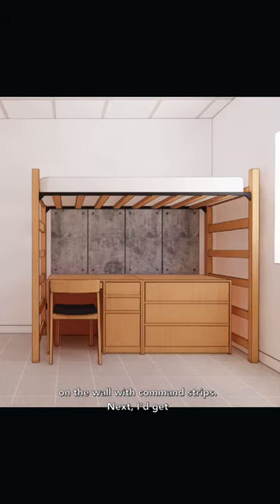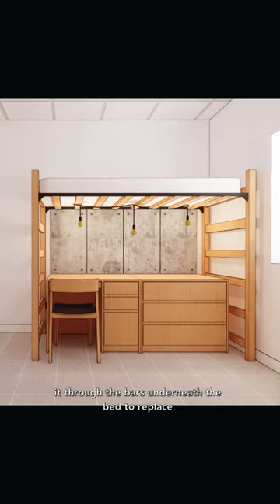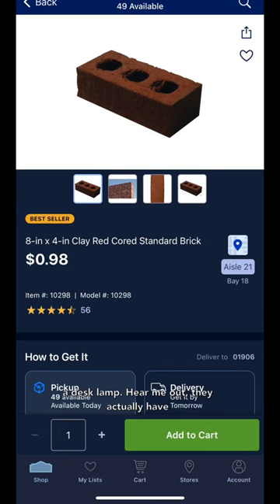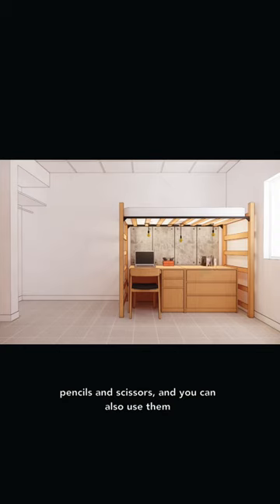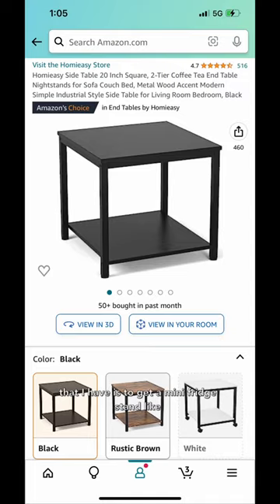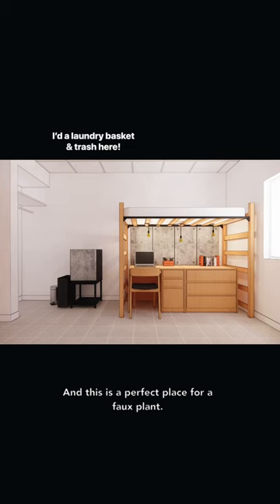I think these are some of my favorite budget dorm hacks yet!